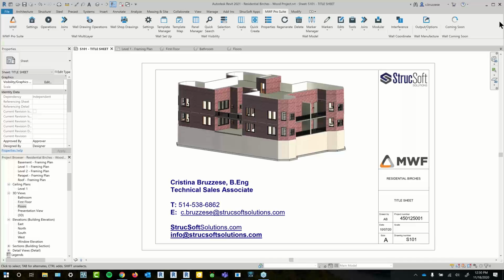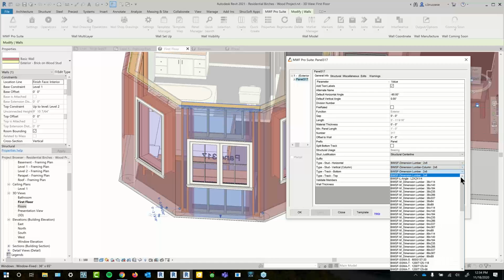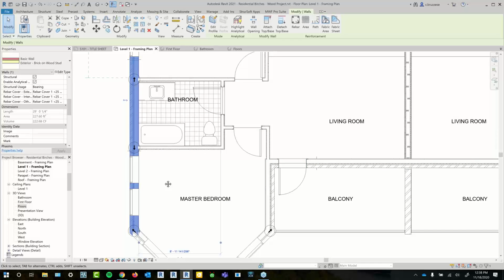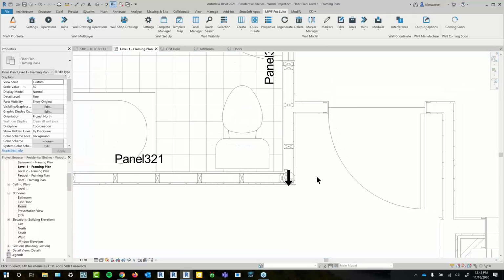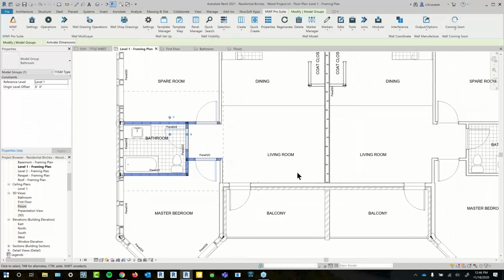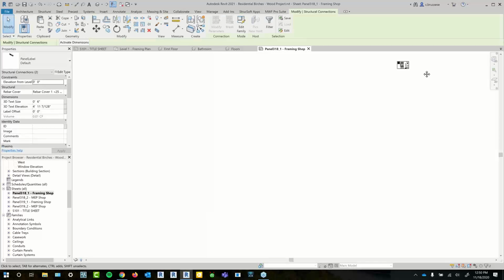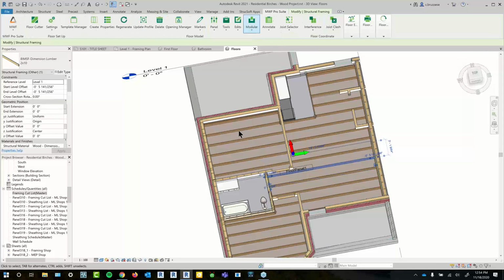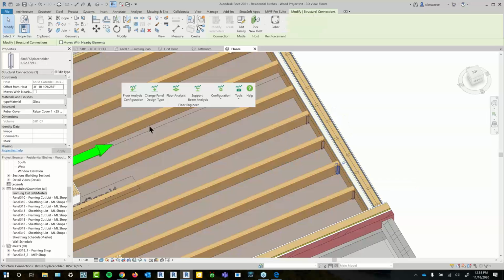Autodesk University 2020 Digital Session - MWF Pro Wood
A worthy tool on any contractor's tool belt, MWF Pro Wood can quickly and efficiently frame your entire Revit project from the roof down to the floor, automatically producing construction-quality shop drawings, cut lists, quantity take-offs, and more.